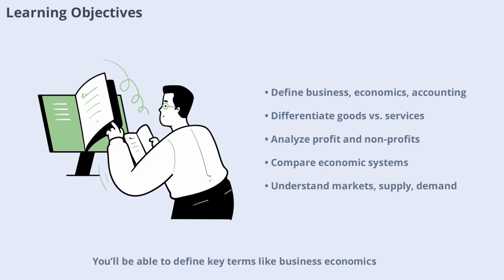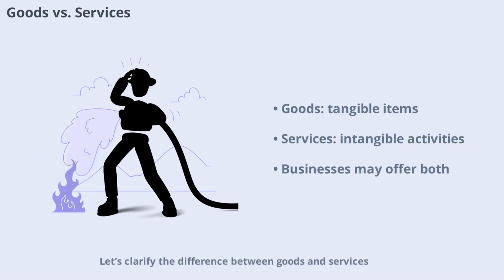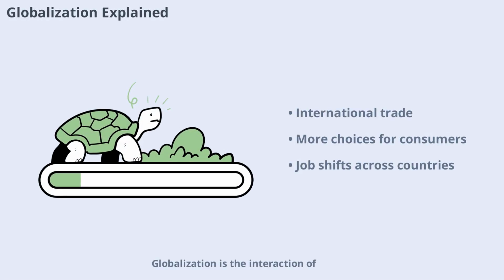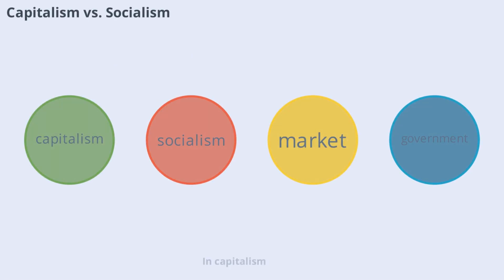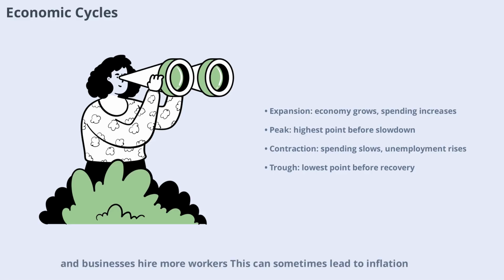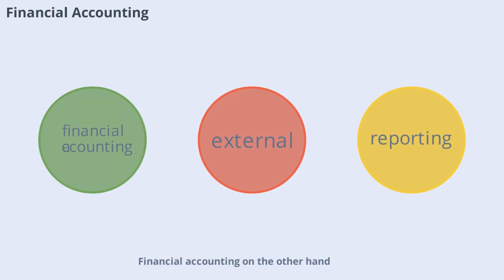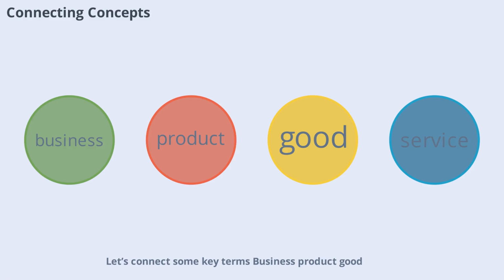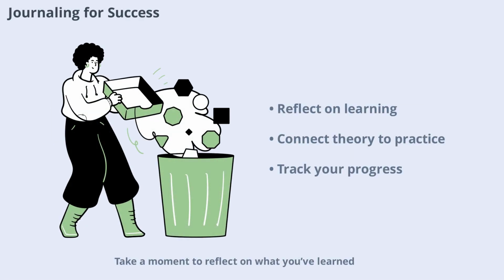Business Fundamentals Chapter 1